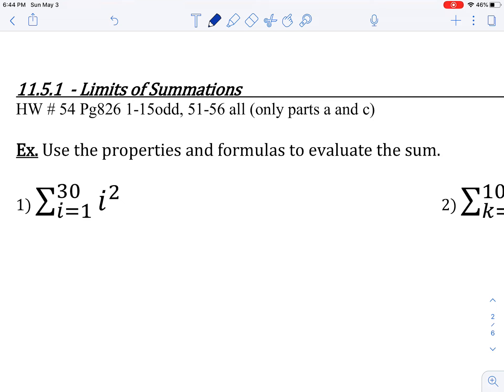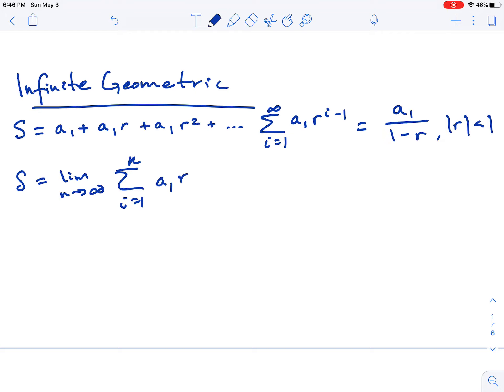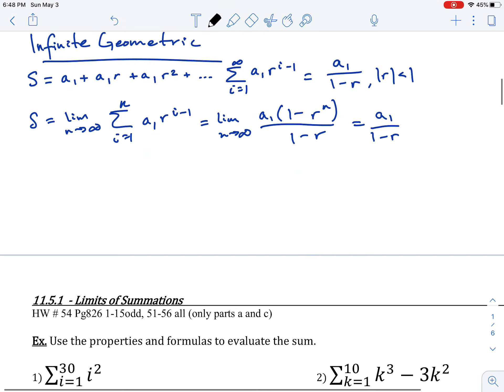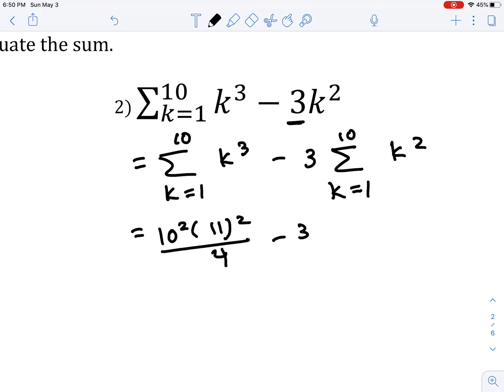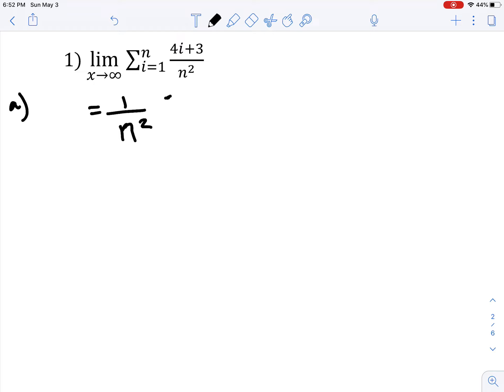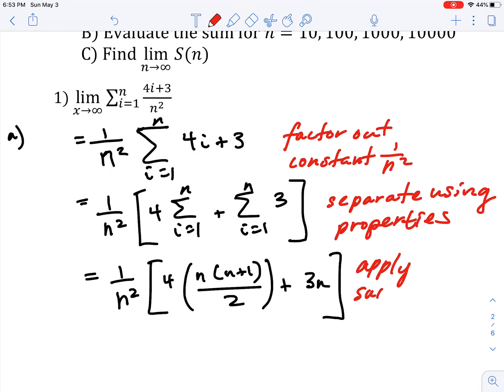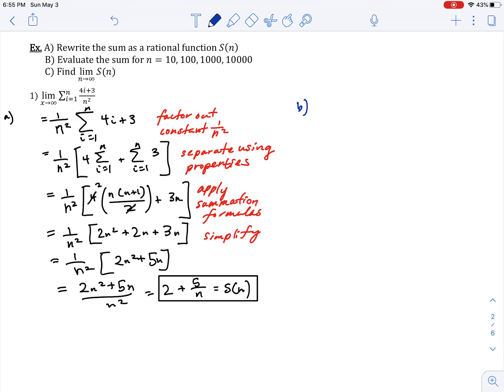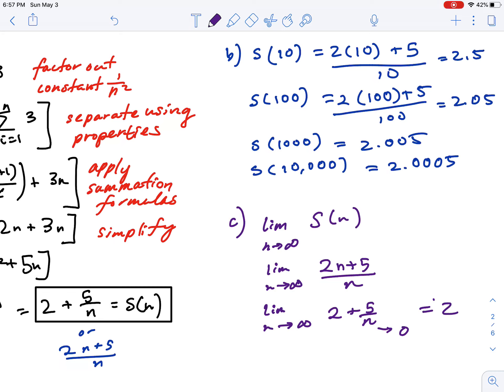11.5.1 - Limits of Summations